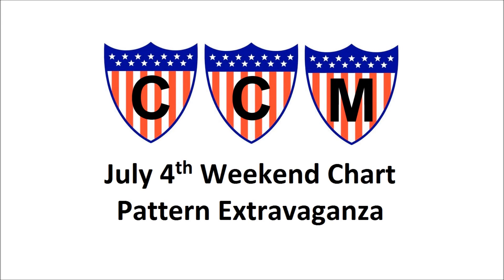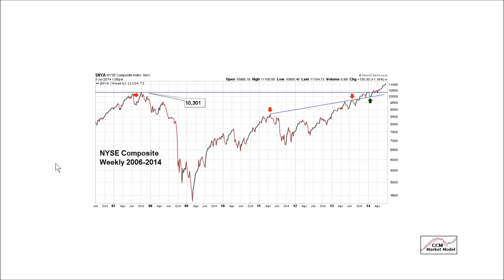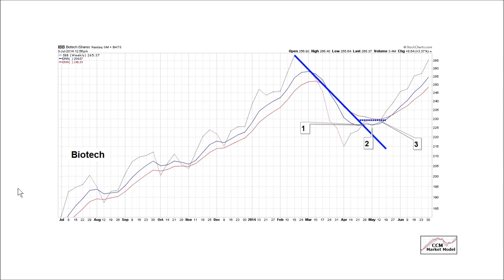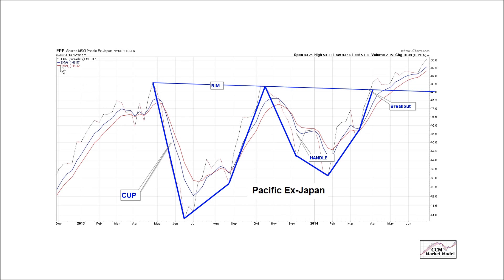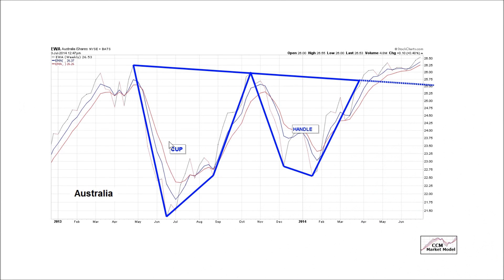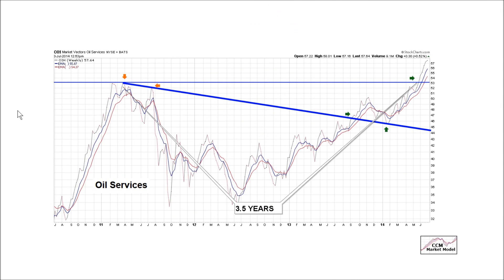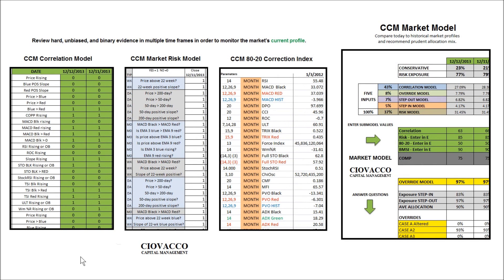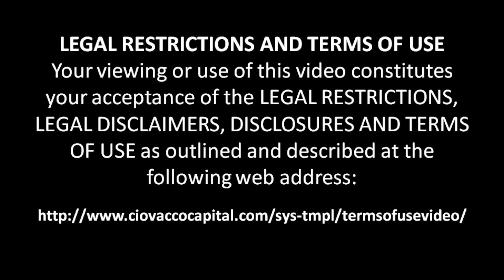Chart Patterns: Bullish or Bearish For Stocks?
Cup and handle, head and shoulders, consolidation patterns.